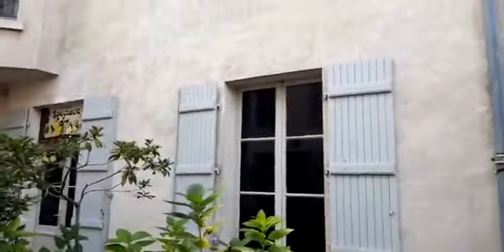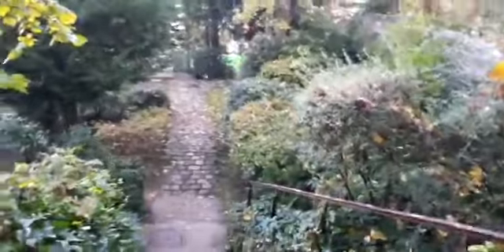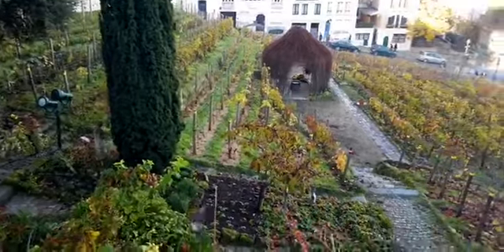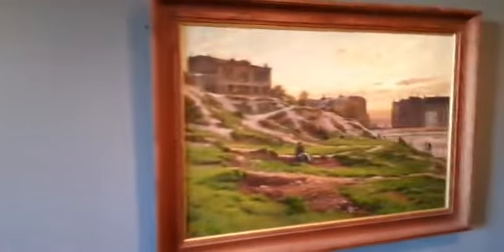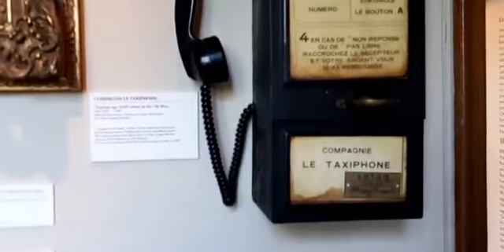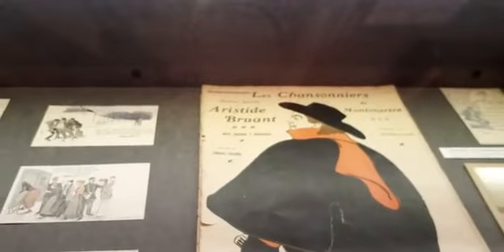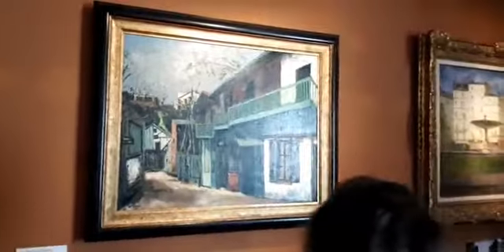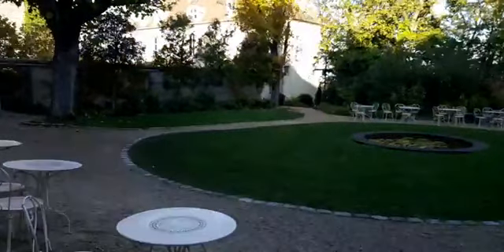Musée Montmartre - 750018 - Weekday Wandering in Paris - 12Nov2021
BINGE on PARIS: Musée Montmartre - 18th Arrondissement Paris